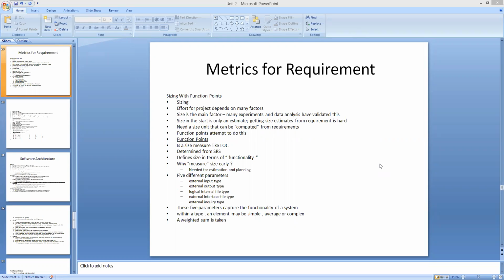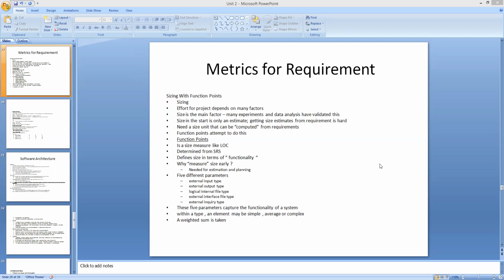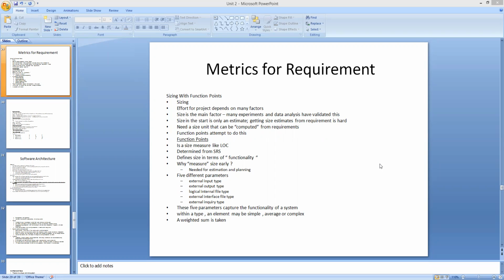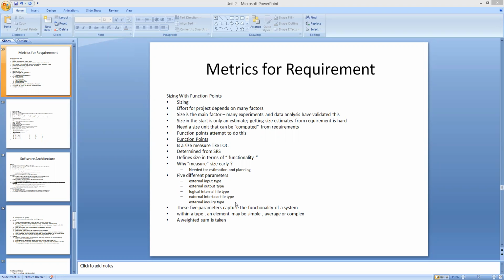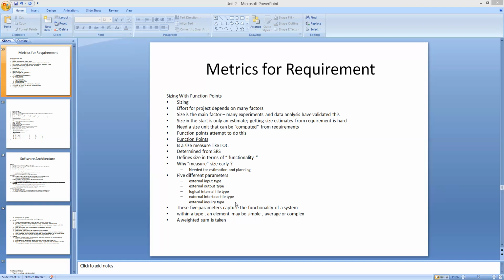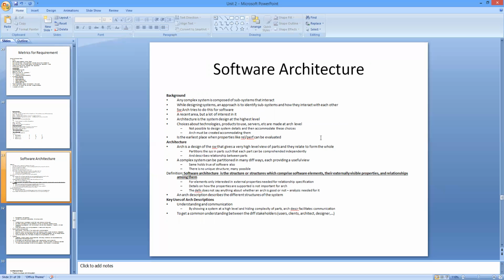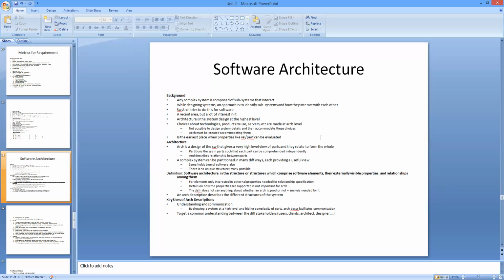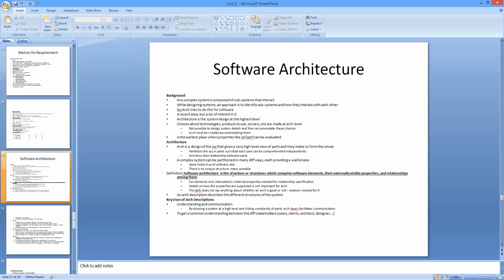Software requirement metrics size and quality metrics P.Magizhan Lecture video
Requirement metrics Size function points and quality metrics